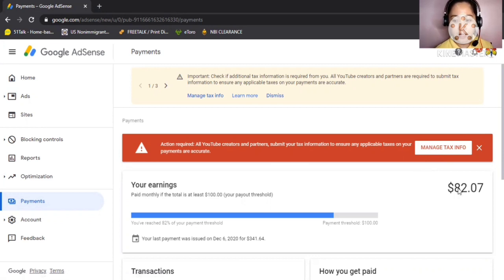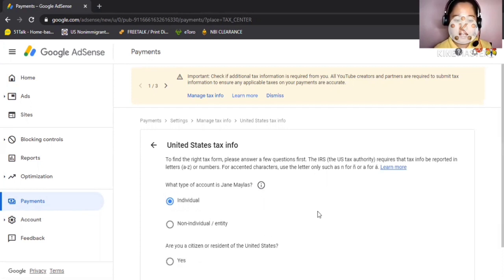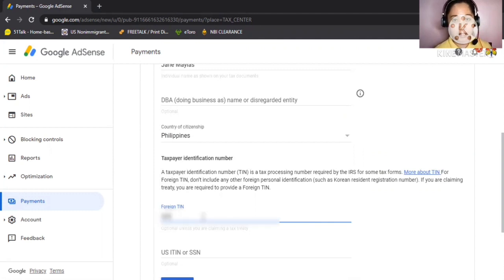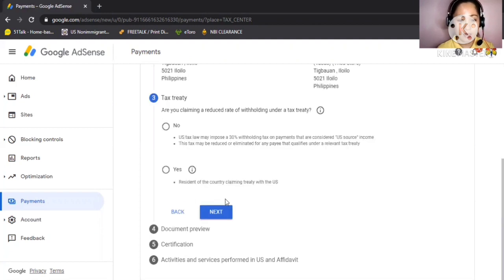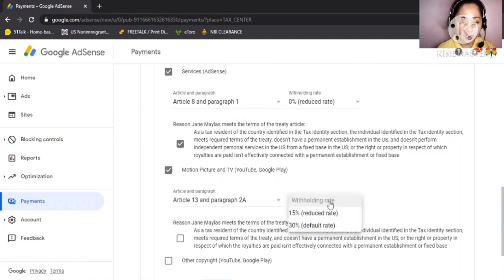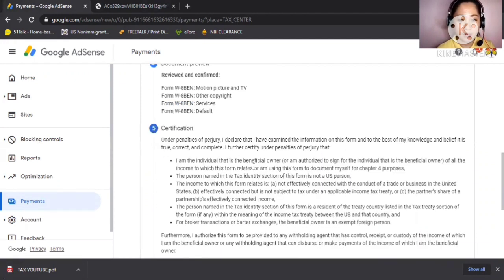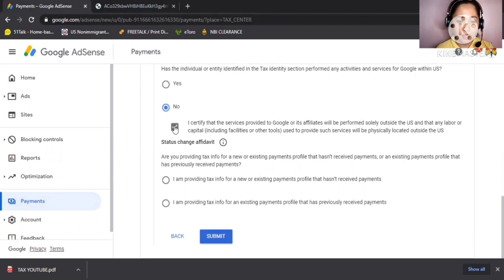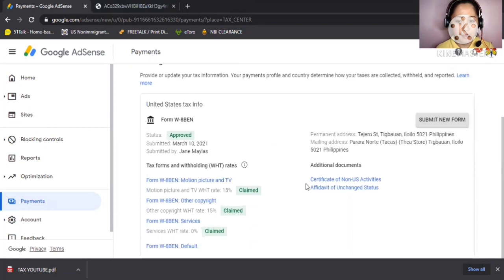YOUTUBE TAX UPDATE 2021:HOW TO SUBMIT TAX INFO IN GOOGLE ADSENSE & REDUCE 30% INCOME TAX FOR NON-US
In this video I am going to show you how to submit your tax information in Google Adsense and to reduce 30% income tax on revenues earned from the U.S. through Ad views via Philippine & U.S.A. Tax Treaty.

Youtube and Google has just announced that it will require to deduct U.S. taxes from payments to creators outside of the U.S. later this year (as early as June 2021). Over the next few weeks.

It is now  requiring creators outside of the U.S. to submit a tax info in Google AdSense to determine the correct amount of taxes to deduct.  Non-compliance will require Google to deduct up to 24% of total earnings worldwide.  Deadline for submission is on May 31, 2021.

HOW TO SUBMIT TAX INFO IN GOOGLE ADSENSE
YOUTUBE TAX UPDATE 2021